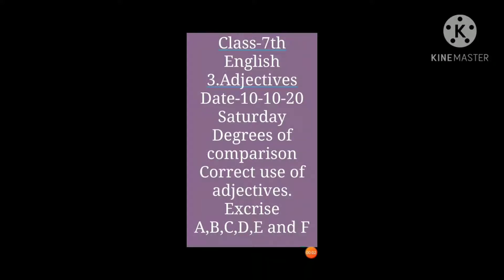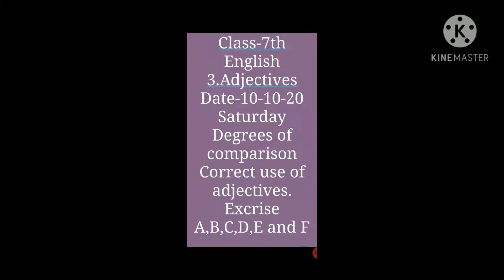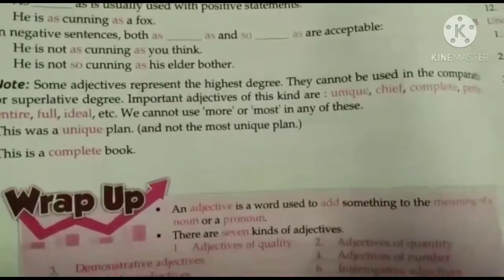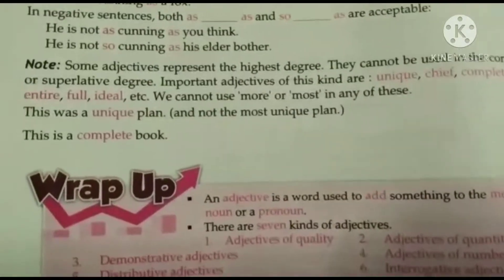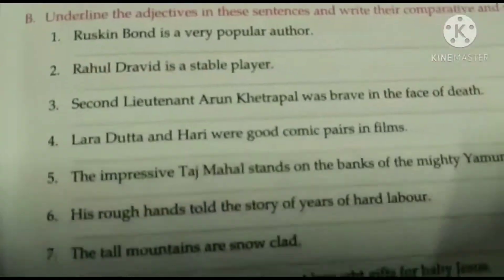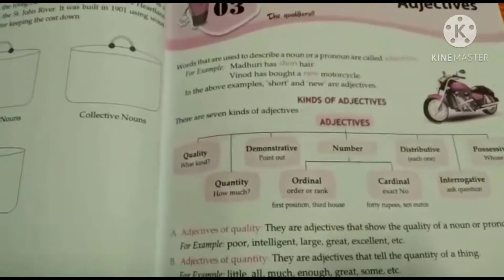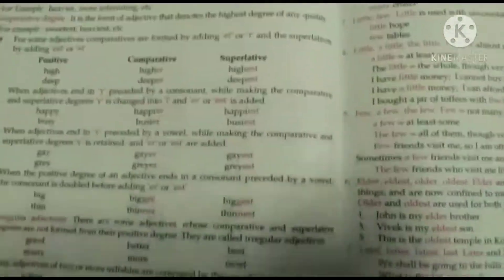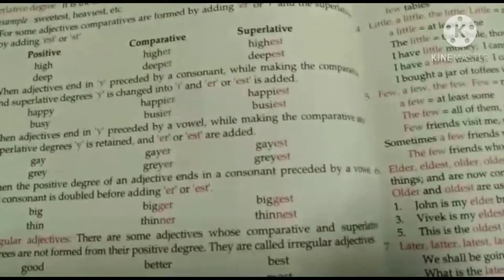Adjectives 7th classe excrise